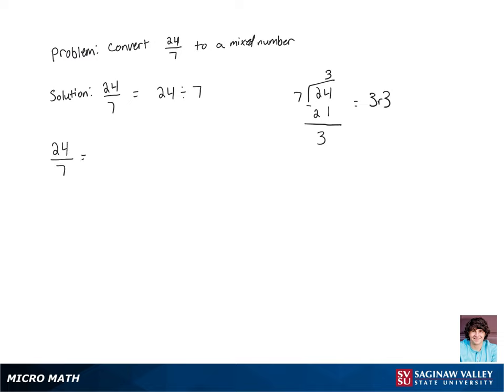Mixed Numbers: Write as a mixed number: 24/7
Marek from SVSU Micro Math helps you write a fraction as a mixed number.  This is done using long division.